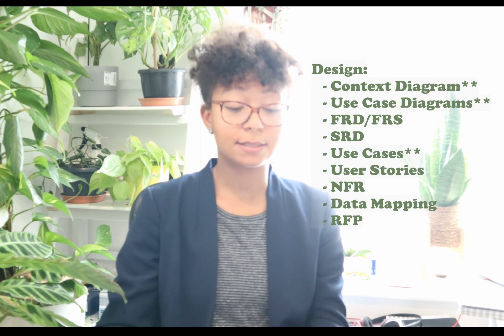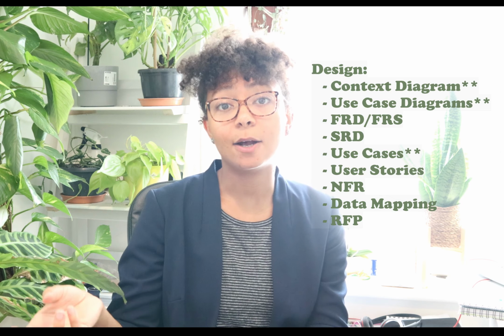What Documents do Business Analysts Create?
As a Business Analyst, any activity that we perform should result in the production of an artefact and these will vary depending on the methodology and techniques adopted. In this video, I have tried my best to identify the documents created within the project lifecycle although there are instances where similar documents may be known as different names so please be aware of this.